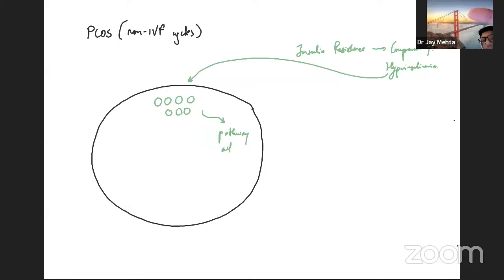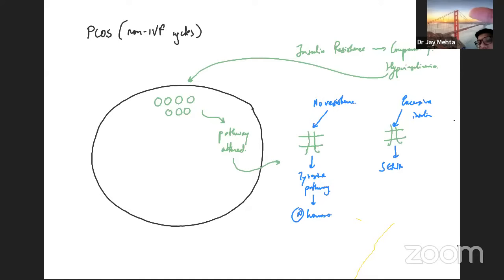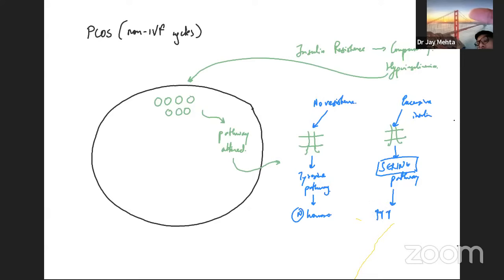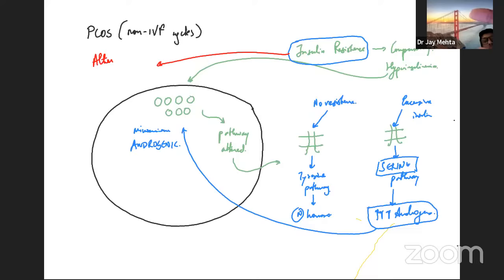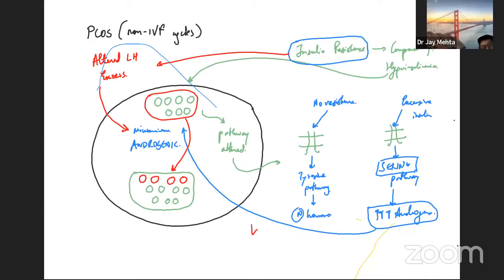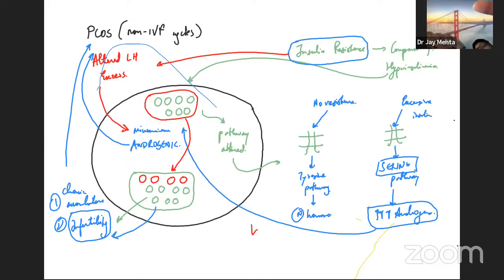Fertility Masterclass 13 - PCOS Stimulation in non IVF Cycles | PCOS Stimulation Protocol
Welcome to another insightful episode of our Fertility Masterclass series! In this session, we are honored to have Dr. Jay Mehta, a distinguished expert in reproductive medicine, guide us through the complexities of "PCOS Stimulation in non-IVF Cycles" and its impact on PCOS (Polycystic Ovary Syndrome) and fertility.

PCOS can present unique challenges on the journey to parenthood, and Dr. Mehta will share his expertise on tailored approaches to stimulate ovulation in non-IVF cycles for individuals with PCOS.

Key takeaways from this masterclass:
- Understand the significance of PCOS in fertility challenges.
- Explore effective strategies for stimulating ovulation in PCOS patients.
- Learn about personalized treatment plans tailored to individual needs.
- Gain insights into optimizing success rates and managing PCOS-related concerns.

Whether you are a healthcare professional seeking to expand your knowledge or an individual with PCOS exploring fertility options, this masterclass offers invaluable information that can make a profound difference.

Join us for an enlightening discussion that can empower you with the knowledge and confidence to navigate PCOS and fertility effectively. Your journey to fertility success begins here!